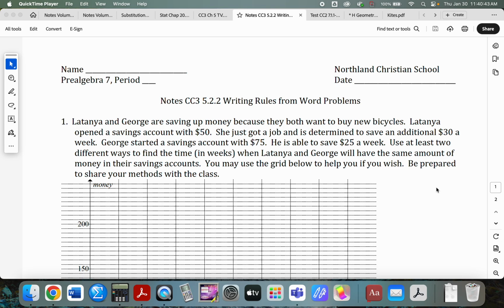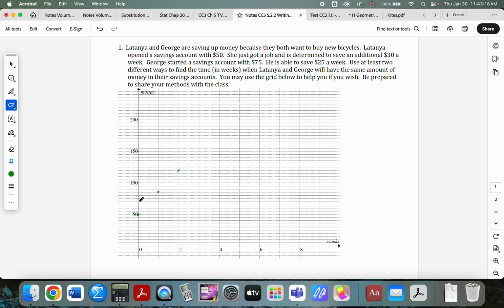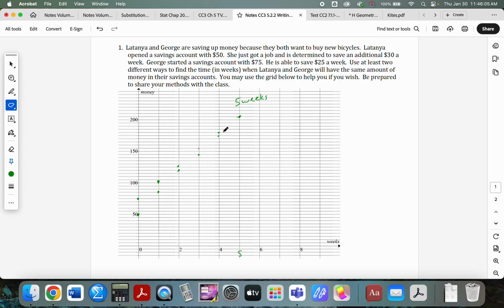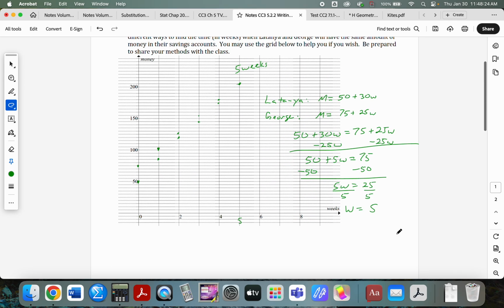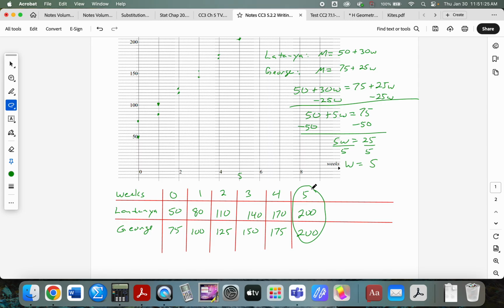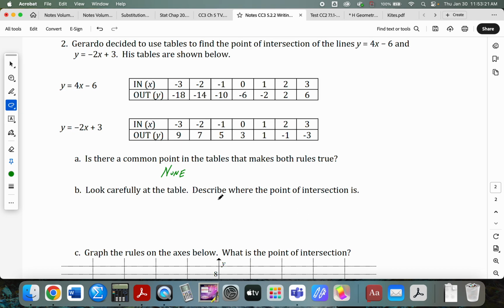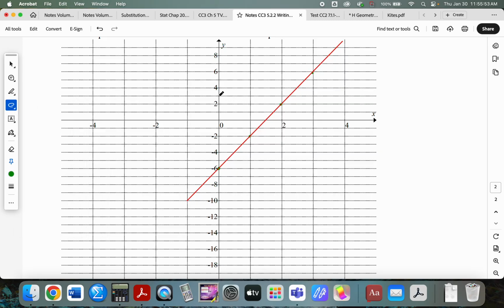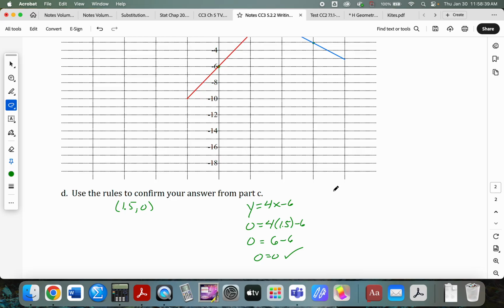Pre Alg Jan 30